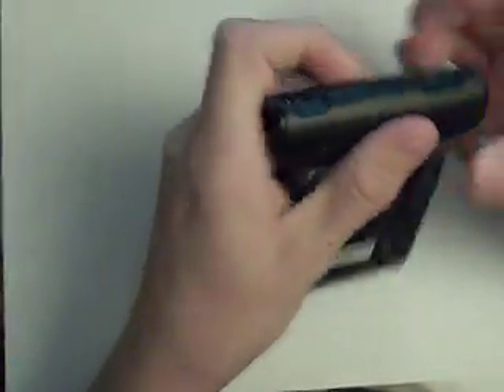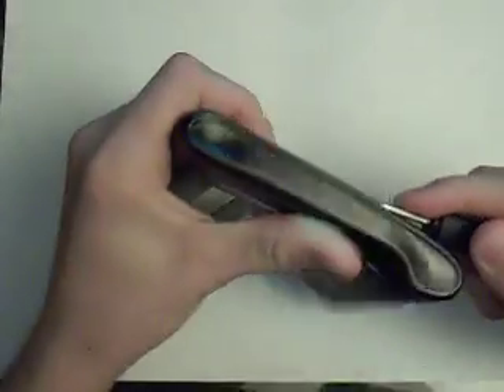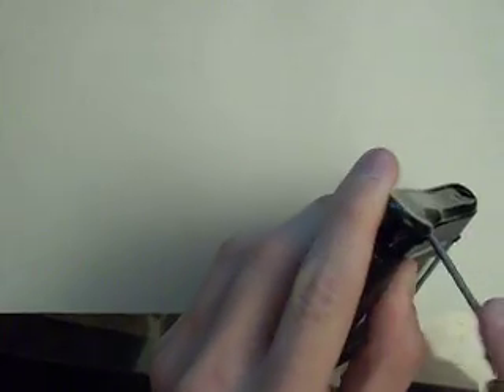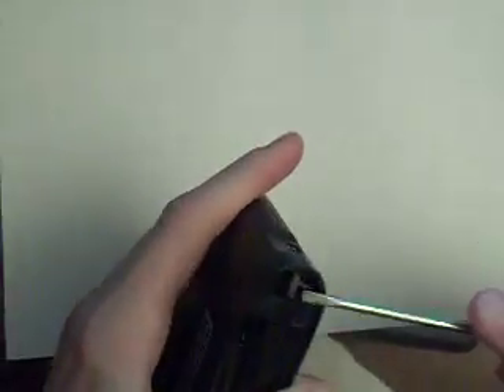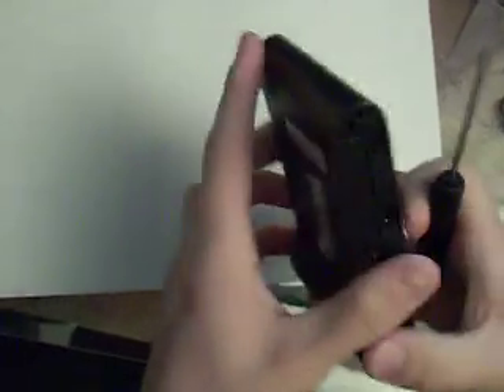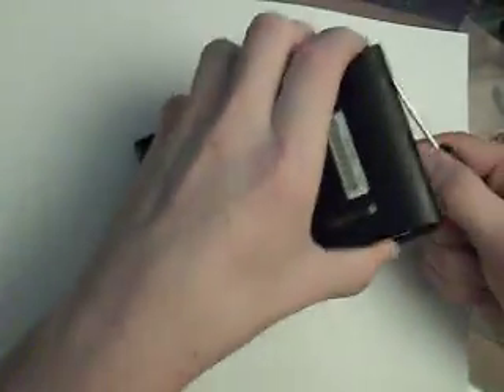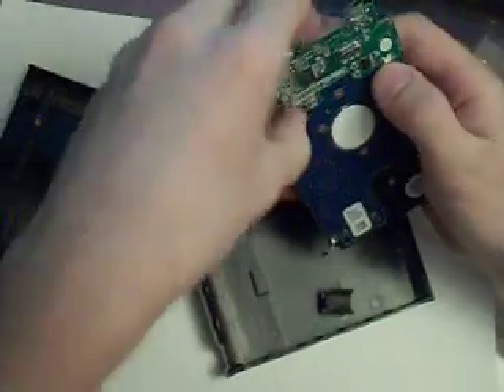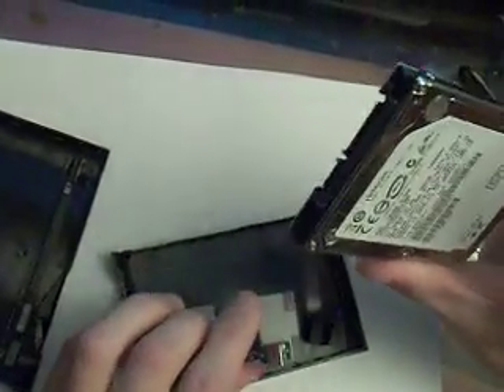Hitachi 500 G.AVI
How to taking a part a Hitachi Portable Hard Drive!  You can do This With any Hitachi Portable Hard Drive.